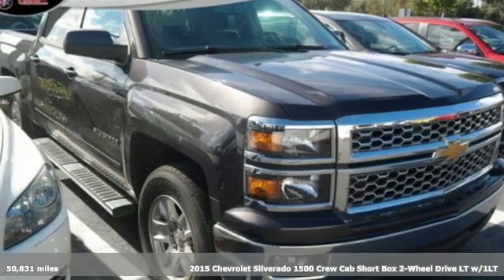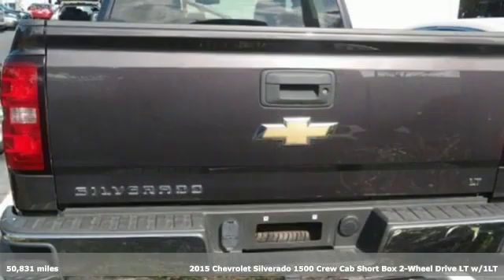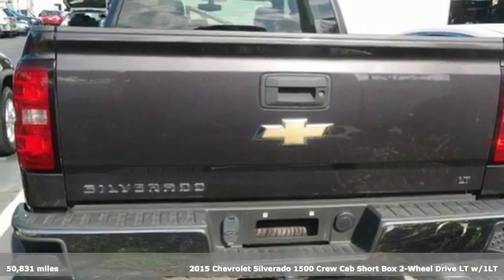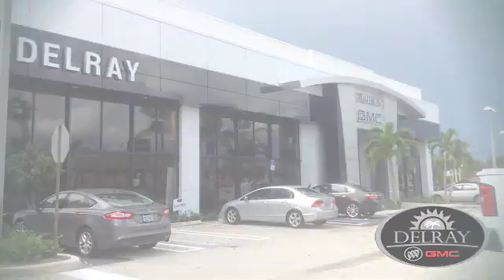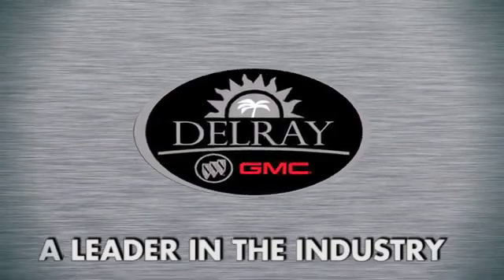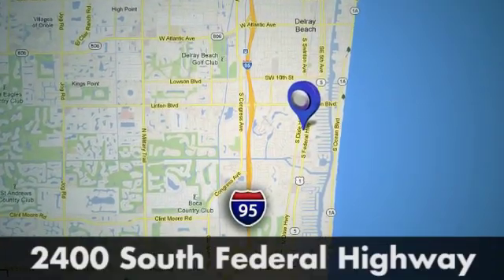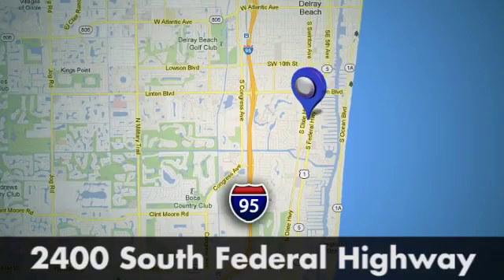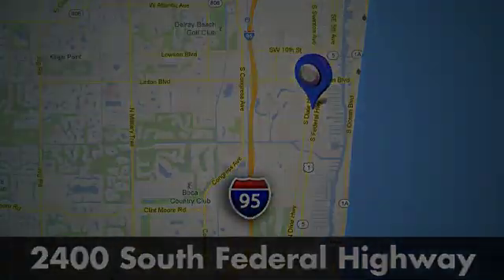2015 Chevrolet Silverado 1500 Delray FL West Palm Beach, FL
Year: 2015
Make: Chevrolet
Model: Silverado 1500
Trim: LT
Engine: 8 Cyl. 5.3L
Transmission: Automatic
Color: Tungsten Metallic
Interior: Jet Black
Mileage: 50831
Stock #: P187948U
VIN: 3GCPCREC7FG187948

Address:
2400 S. Federal Highway